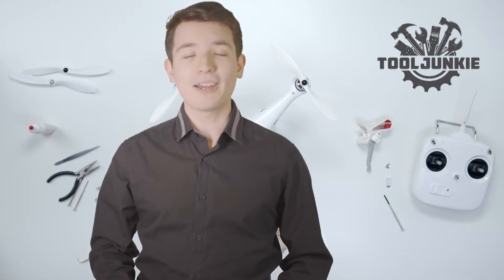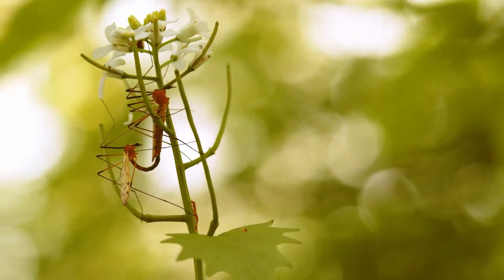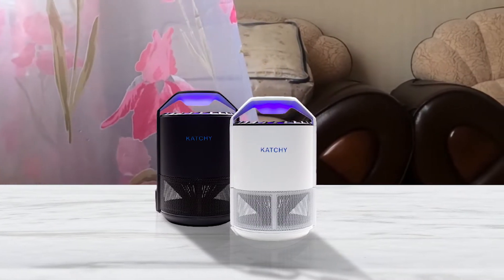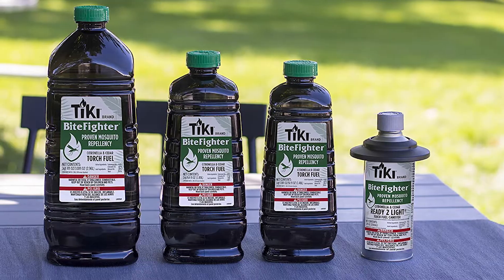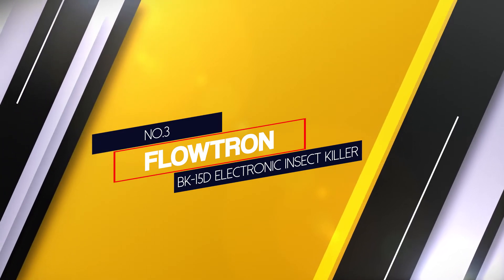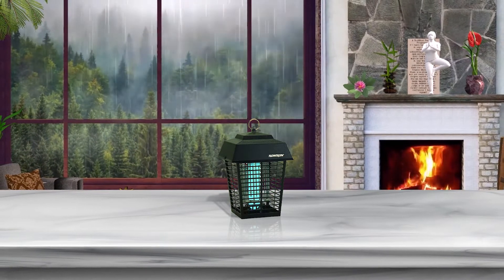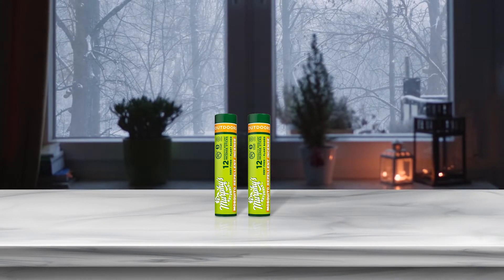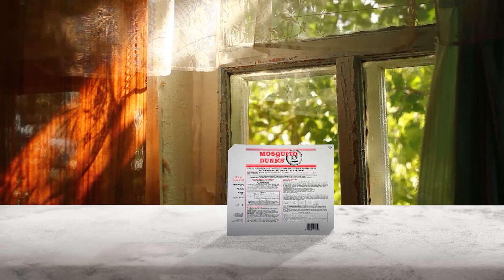Best mosquito killers for Buzz Free Home in 2023 - Top 5 Review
Links to the best mosquito killers listed in this review video:

🕝Timestamps🕝
0:28 - Introduction
0:51 - Katchy Indoor Insect Trap - Catcher & Killer
1:34 - TIKI Brand Bitefighter Torch Fuel
2:22 - Flowtron BK-15D Electronic Insect Killer
3:02 - Murphy’s Naturals Mosquito Repellent Incense Sticks
3:38 - Summit Mosquito Dunks

★What is a mosquito killer?
An insect repellent is a substance applied to skin, clothing, or other surfaces to discourage insects from landing or climbing on that surface.